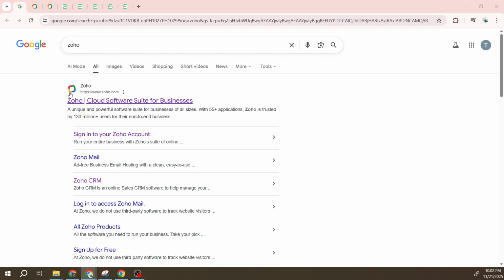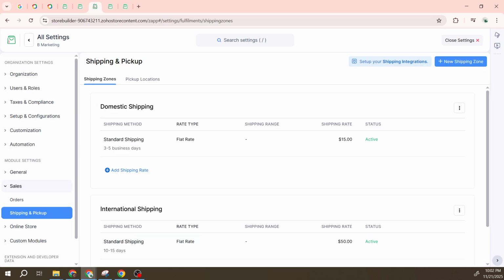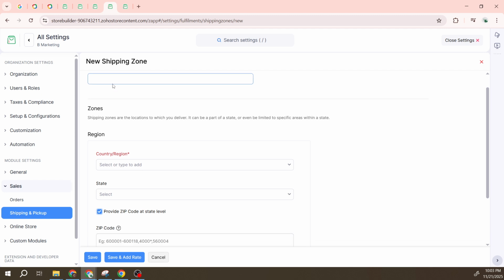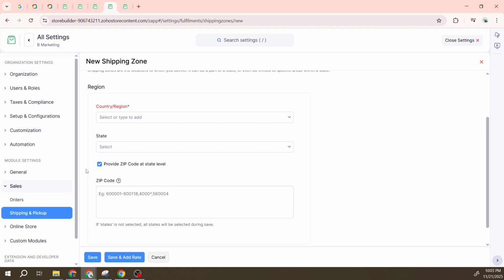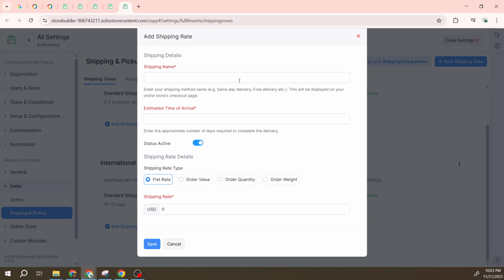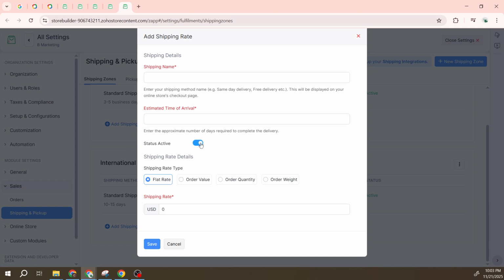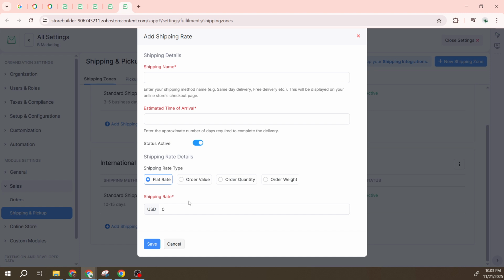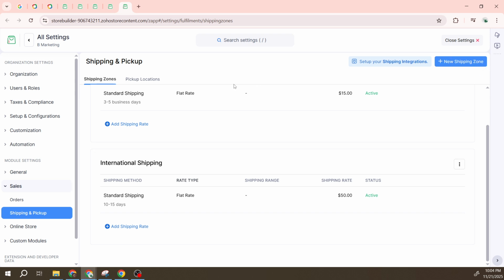How to Configure Shipping Zones in Zoho Commerce [2026 Guide]